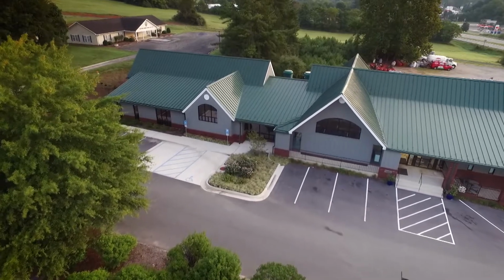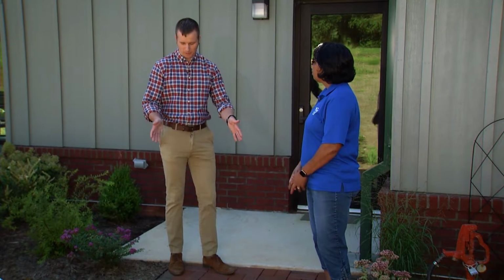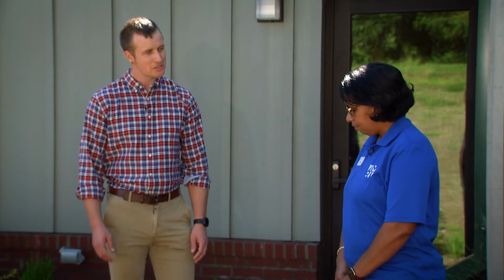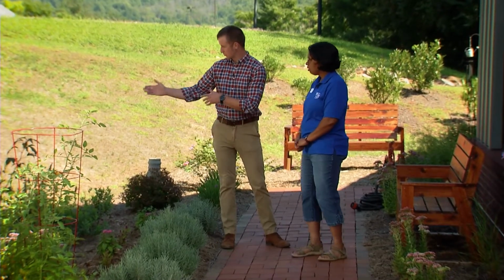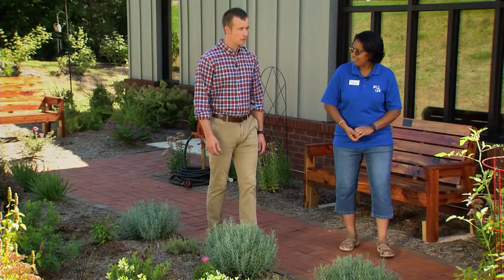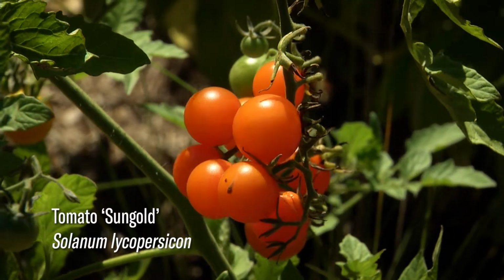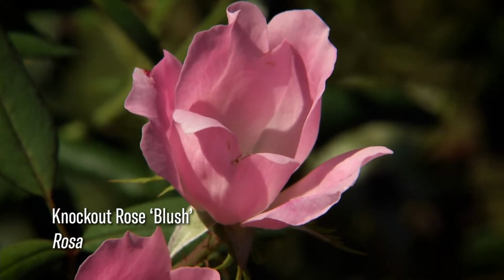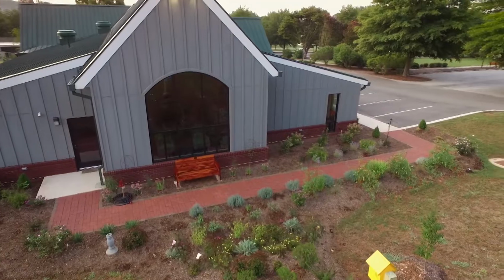A Garden for Children and Pollinators at a Public Library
Co-Host Keith Nevison visits the Nelson Memorial Library in Lovingston to tour their new garden with Yulita Ellis, Certified Landscape Designer and Library Branch Specialist. Learn how this small garden was designed to showcase sensory and pollinator plants by using many compact and dwarf varieties. Engage with us or watch full episodes at Facebook.com/VirginiaHomeGrown VHG 2107 September 2021.